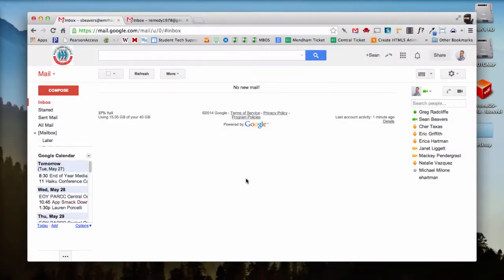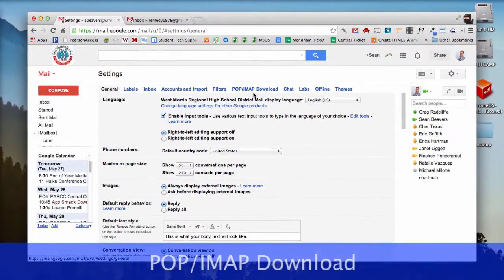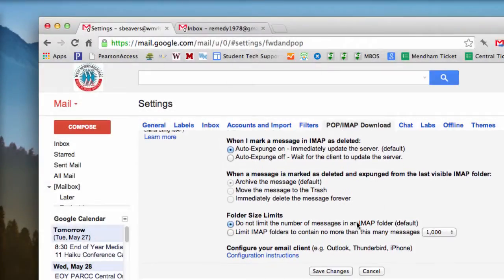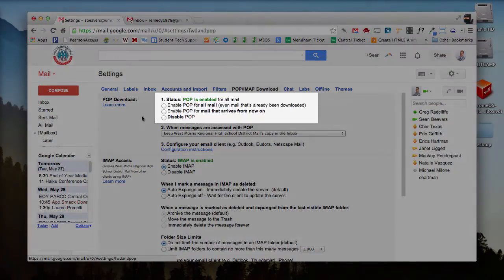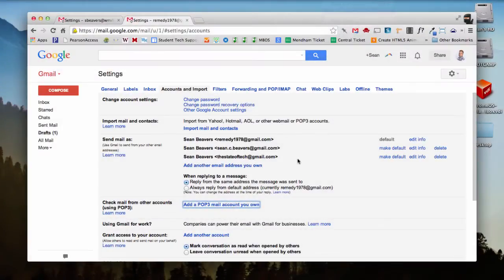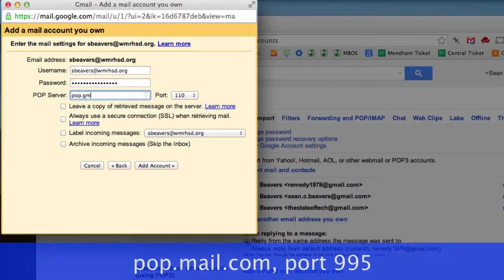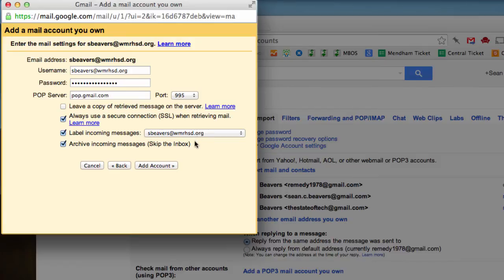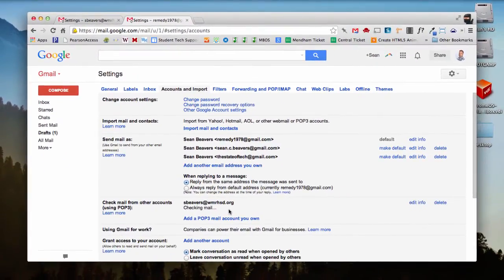Migrating Google Apps Email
In this video I demonstrate how to migrate your West Morris mail to a personal Gmail account.